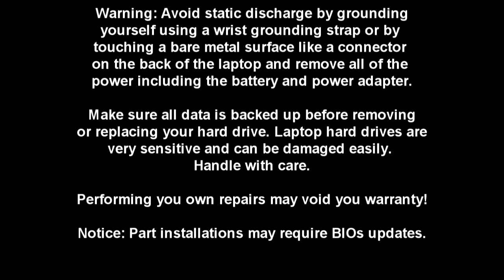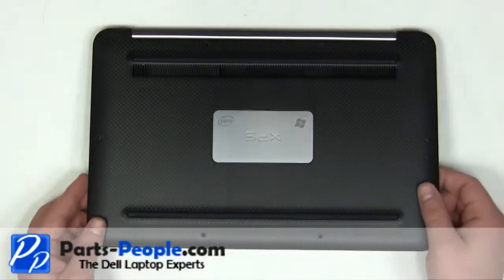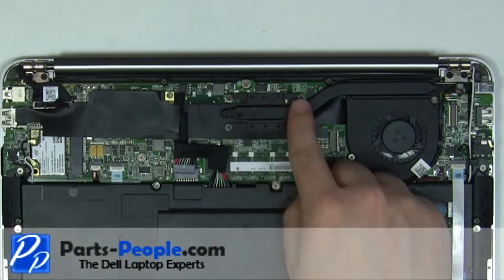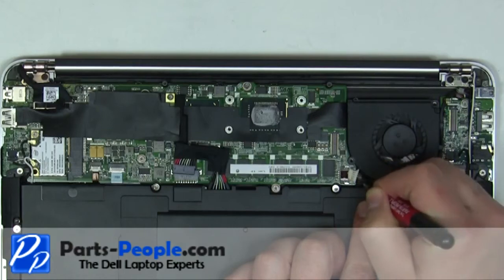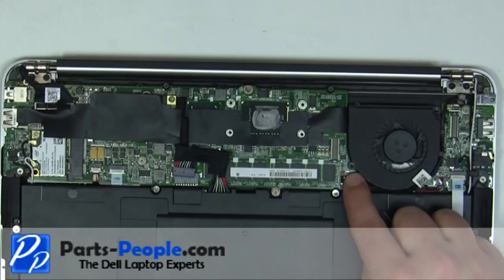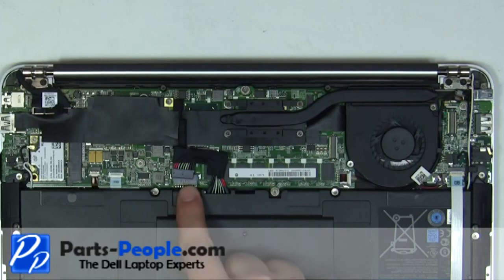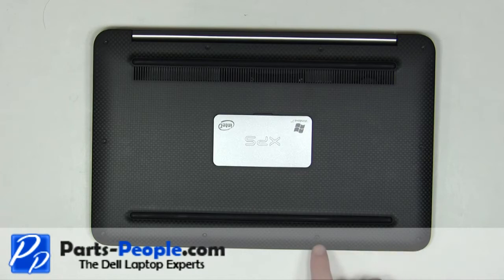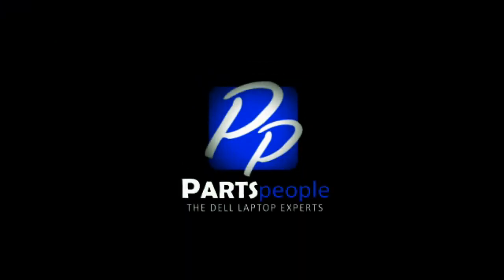Dell XPS 13 Ultrabook | Heatsink Fan Replacement | How-To-Tutorial